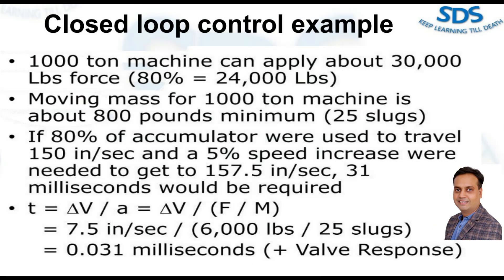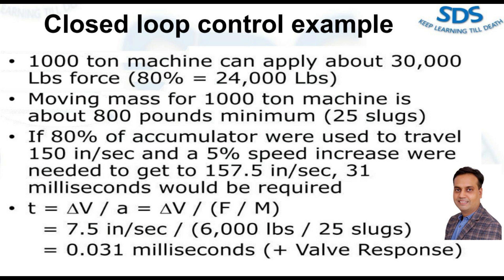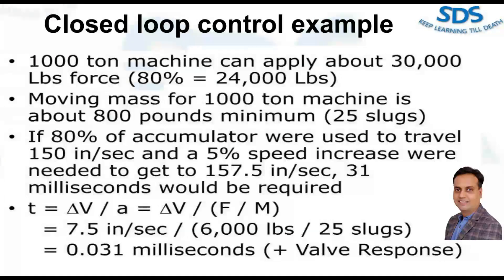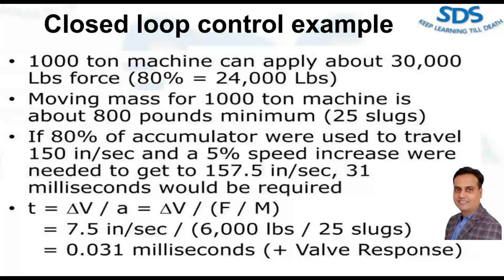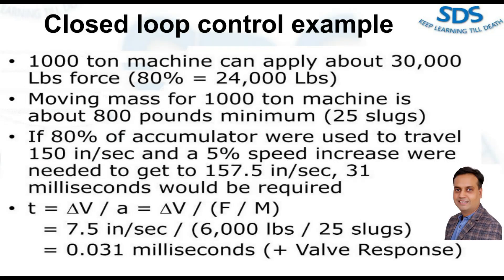Close loop control // Hpdc machine // Rejection control //